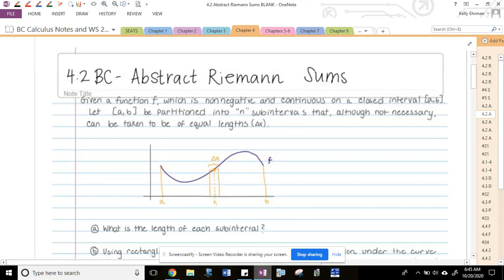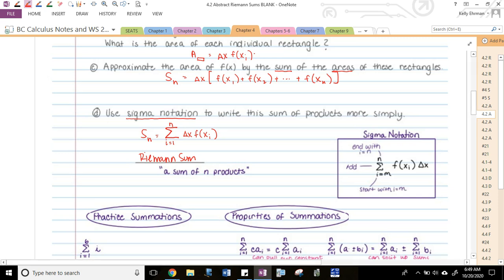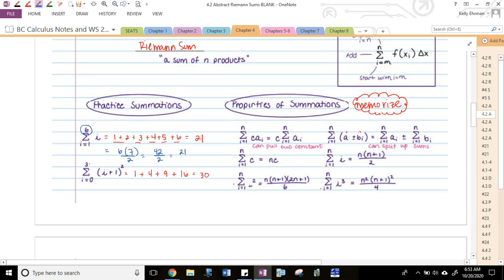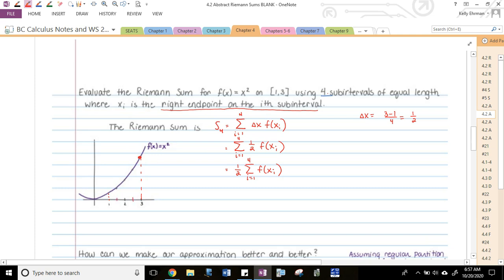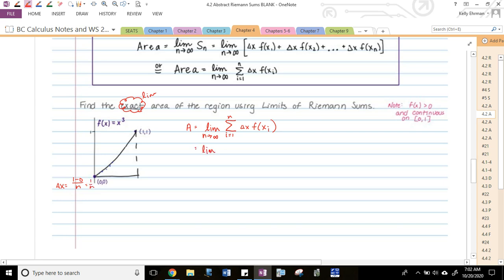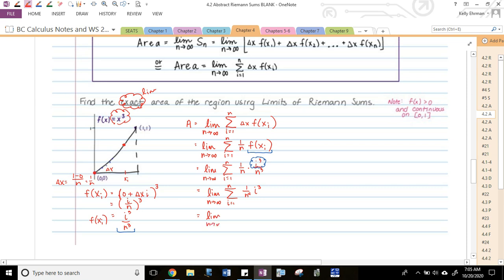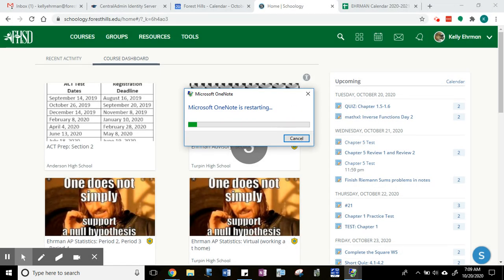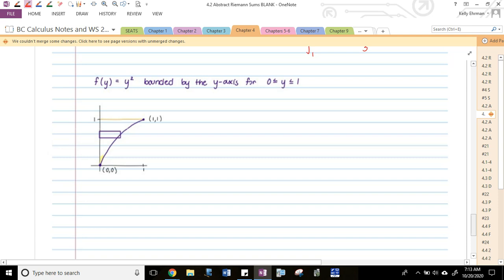4.2 Abstract Riemann Sums